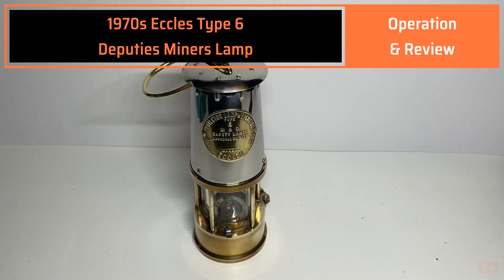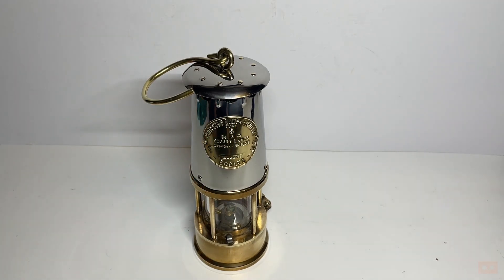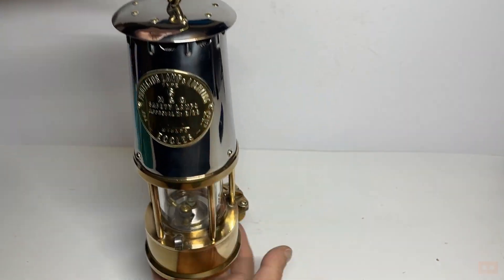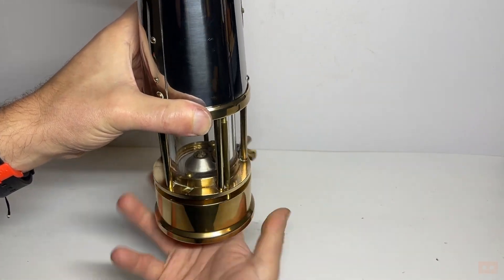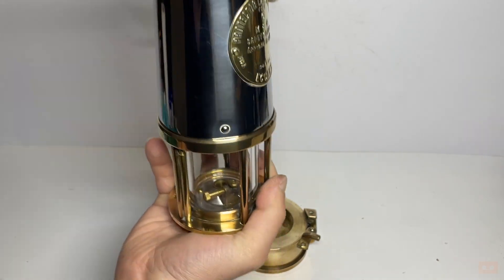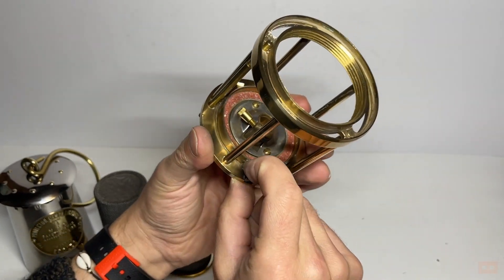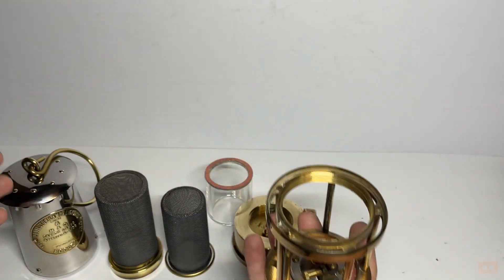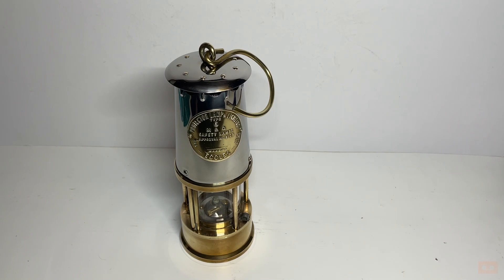Step-by-Step Guide: Assembling the 1970s Eccles Type 6 Miners Lamp!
@retro_restorations Check out this step-by-step video guide on assembling a miners lamp from the 1970s - The Eccles Type 6 Protection Lamp. You'll learn how to open and put together this classic lamp, which was commonly used by miners. It's a fascinating look into the past and a great way to learn about the history of mining equipment.🔥 Head over to my eBay to grab fantastic retro items

⏰ Time stamps